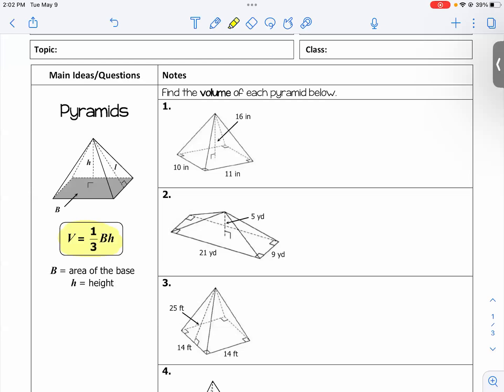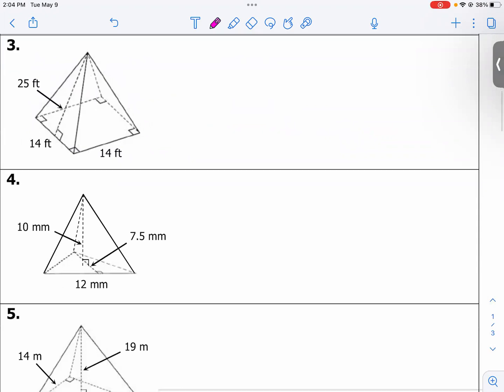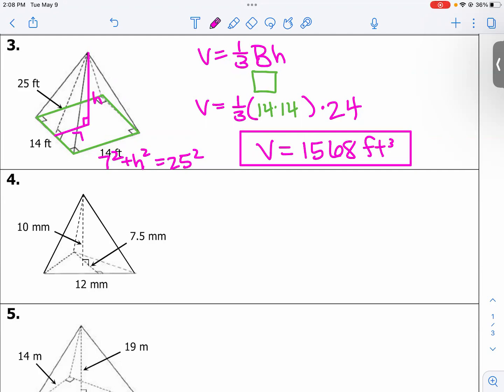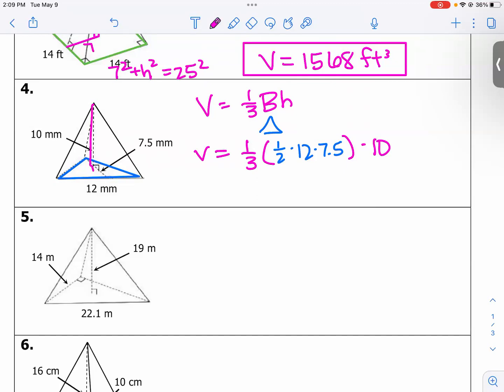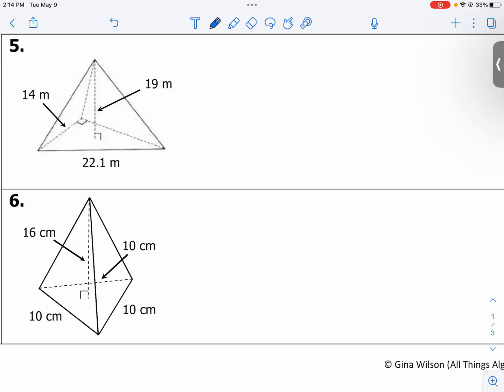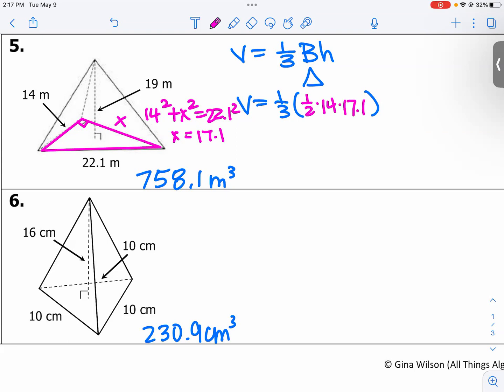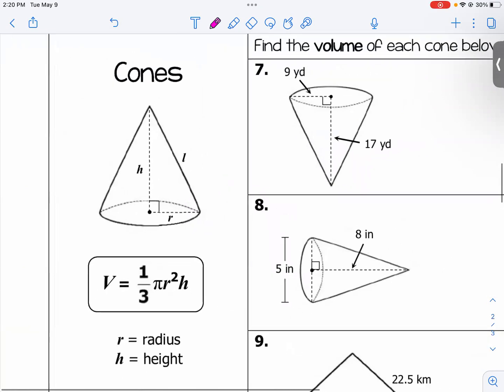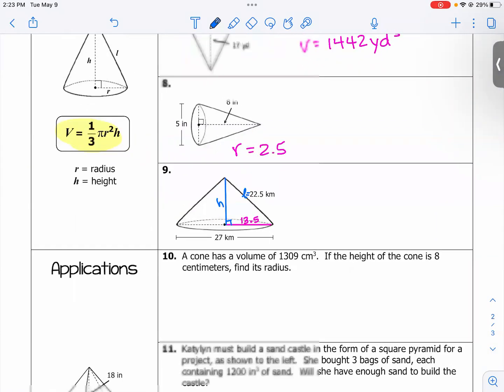11.7 Geometry (5/9/23)